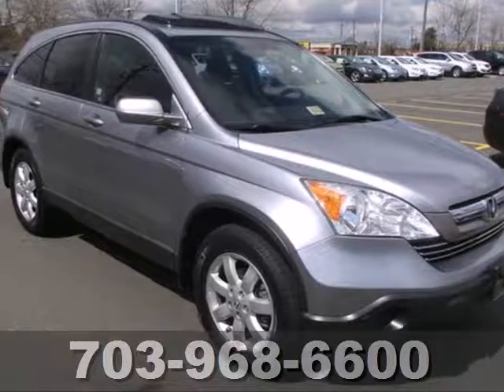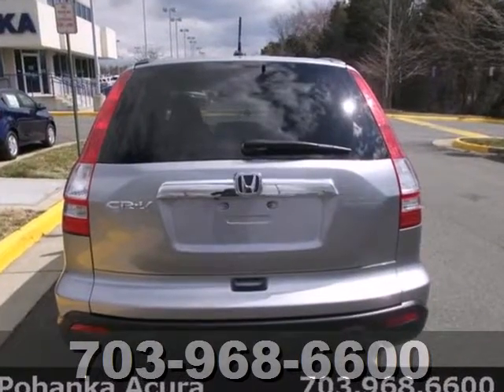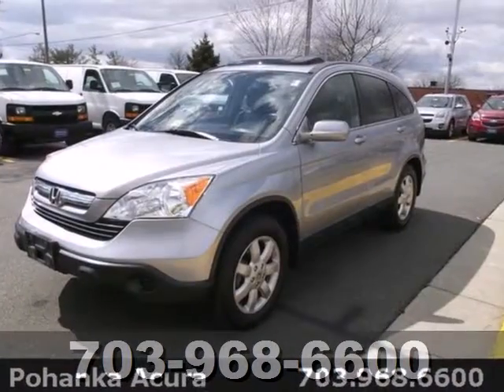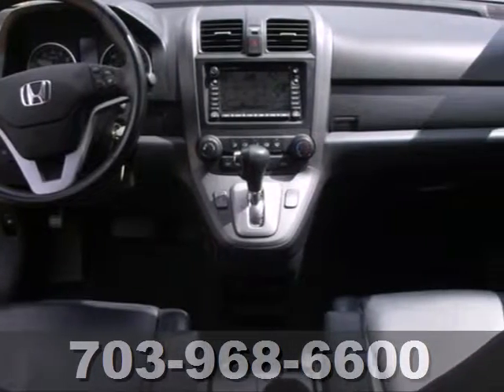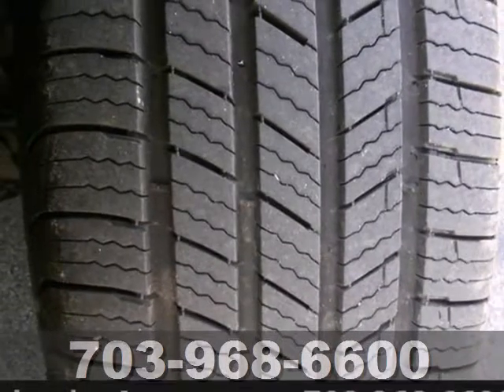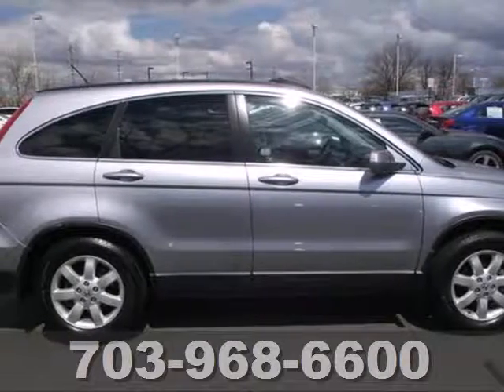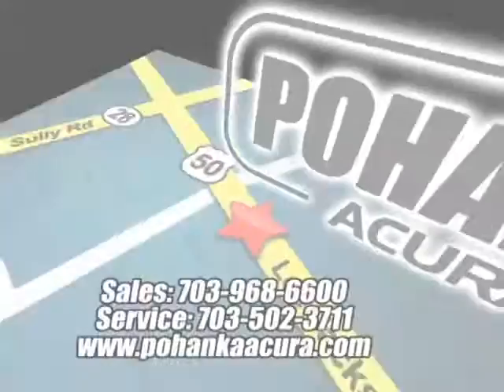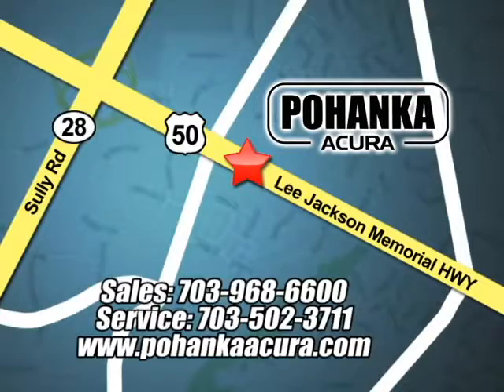2007 Honda CR-V Chantilly-Fairfax-VA Washington-DC, MD ADH514256A - SOLD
Year: 2007
Make: Honda
Model: CR-V
Trim: EX-L
Engine: 2.4L I4 16V DOHC i-VTEC
Transmission: 5-Speed Automatic with Overdrive
Color: Silver
Mileage: 108464
Stock #: ADH514256A

Address:
13911 Lee Jackson Hwy